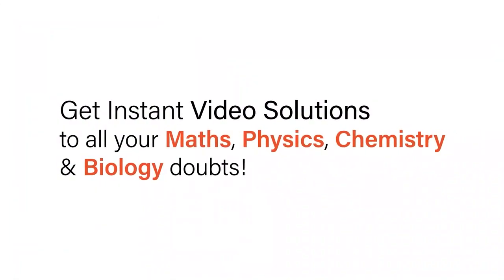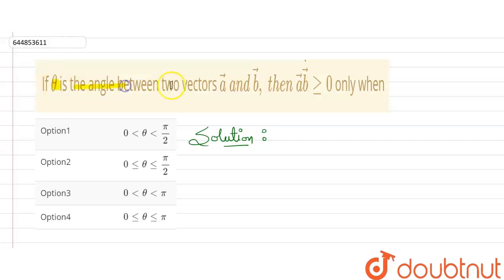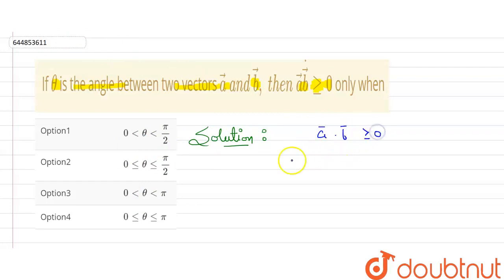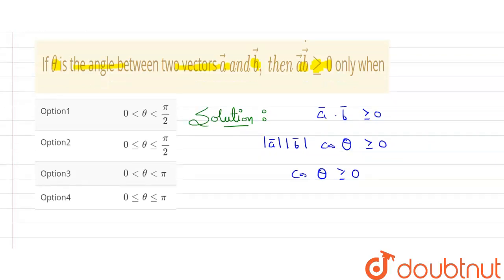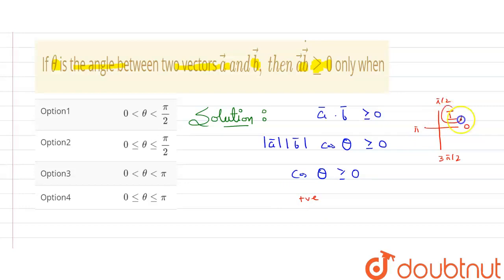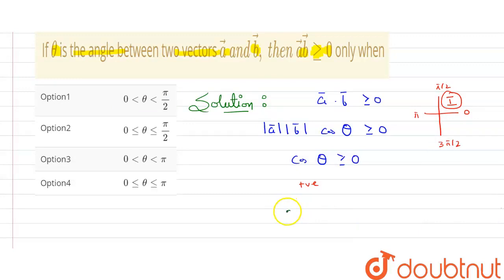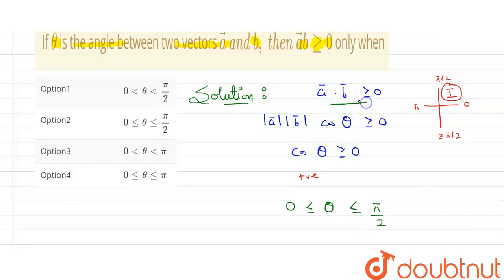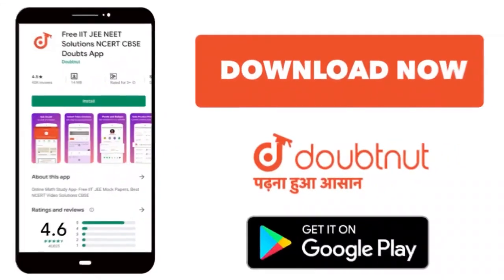If theta\nis the angle between two vectors vec a\\ a n d\\vec b ,\\ t h e n\\vec adot vec bgeq0...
If theta\nis the angle between two vectors  vec a\\ a n d\\vec b ,\\ t h e n\\vec adot vec bgeq0\nonly when\n0ltthetaltpi/2\nb. 0lt=thetapi/2\n\nc. 0ltthetaltpi\nd. 0lt=thetalt=pi
Class: 12
Subject: MATHS
Chapter: VECTORS
Board:CBSE

👉 Have Any Query? Ask Us.